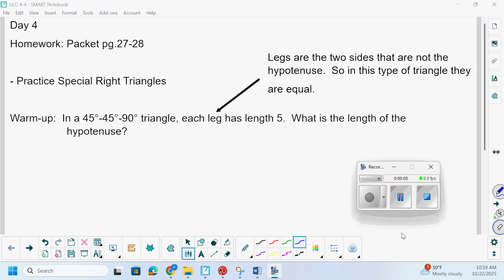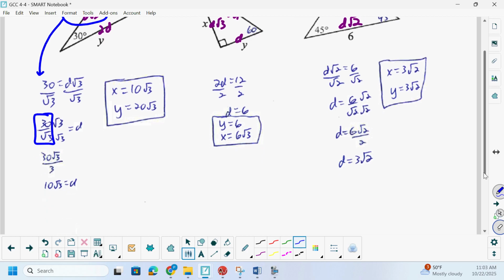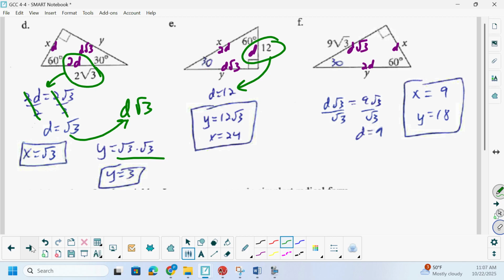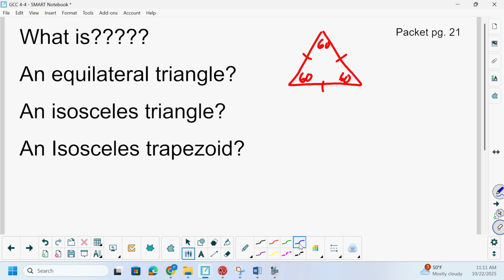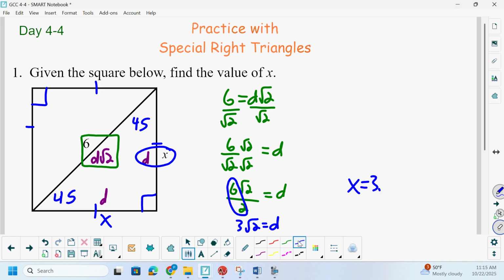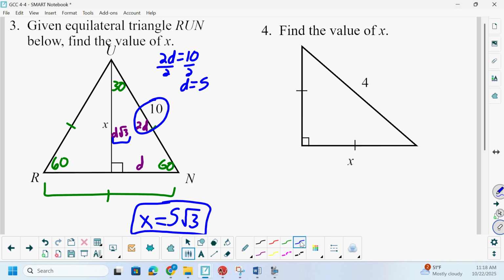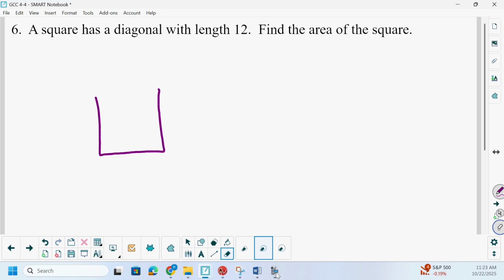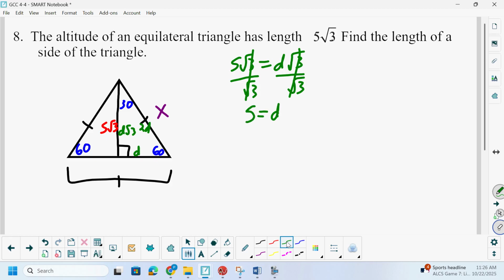Geometry Unit 4 Day 4